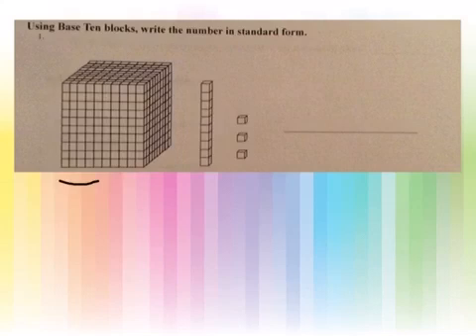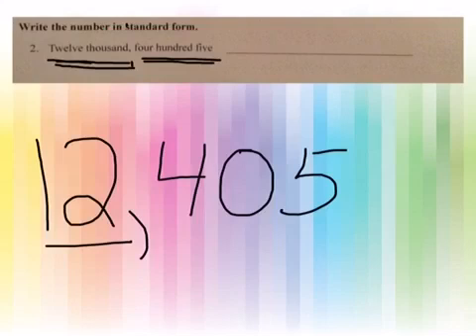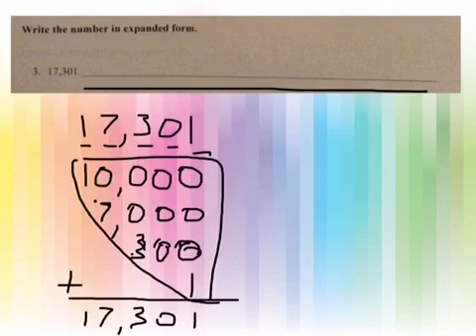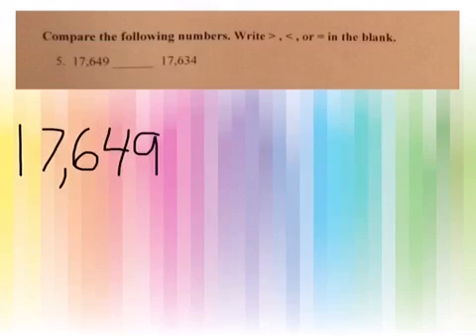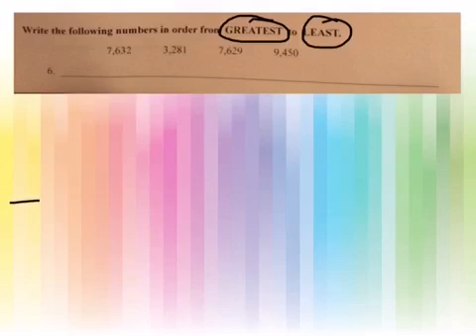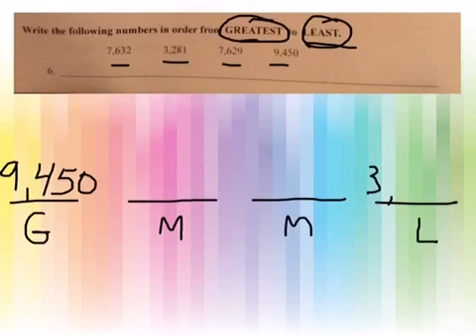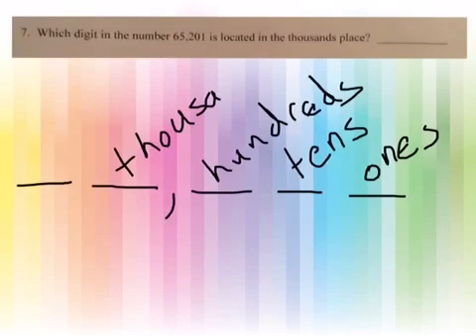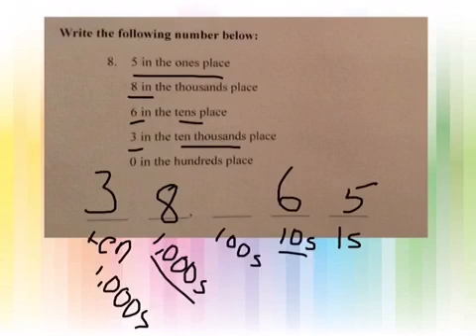Place Value & Rounding Review 1-part 1